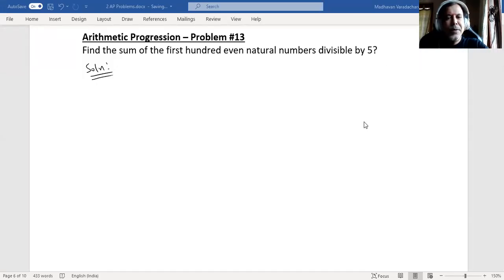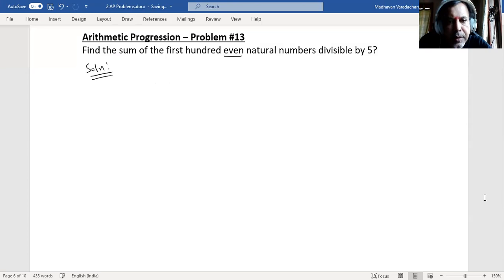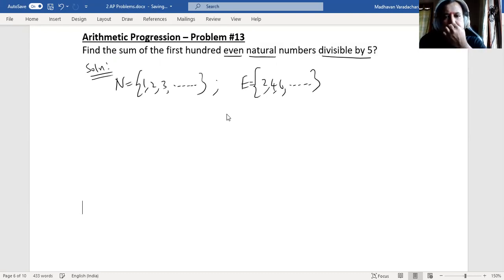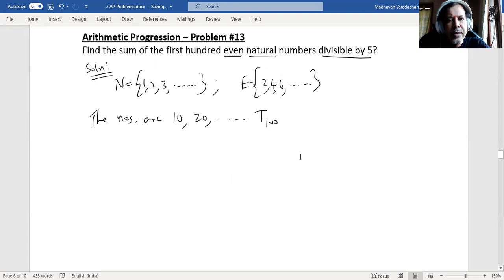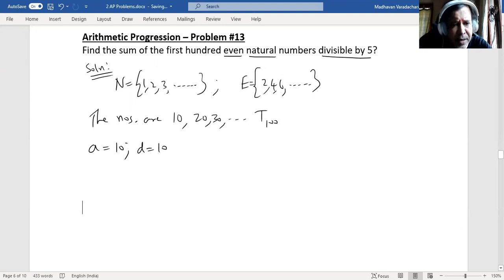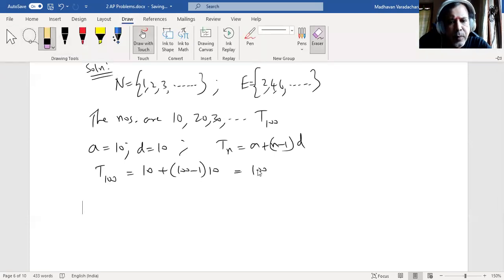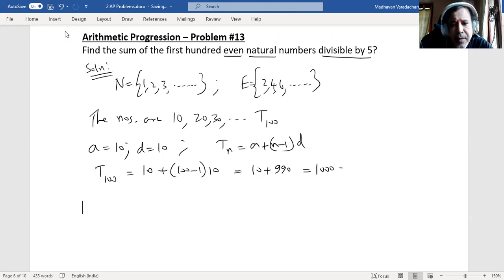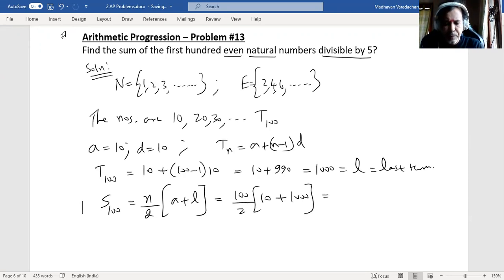14 ArithmeticProgression - Problem #13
How to find the sum of first hundred even natural numbers divisible by 5 is explained here.
Edited & uploaded by Aditya Madhavan